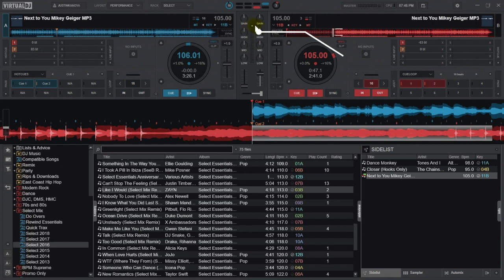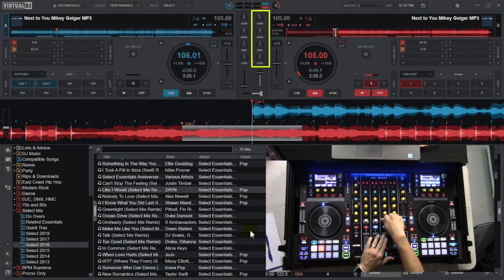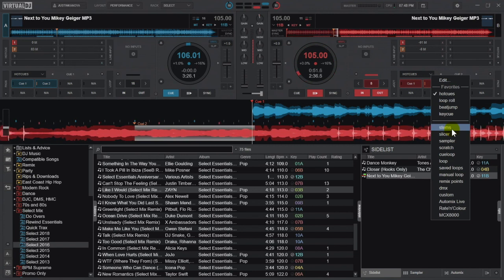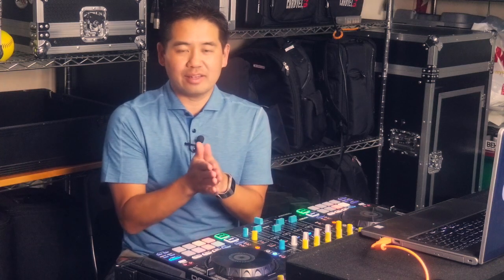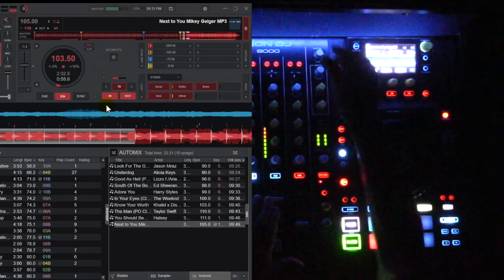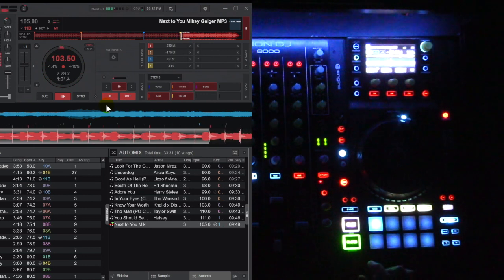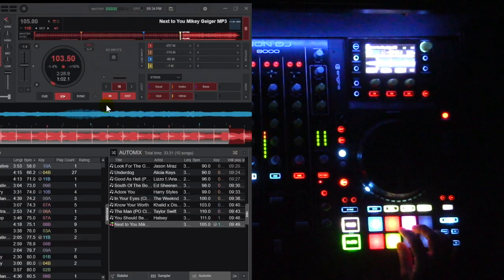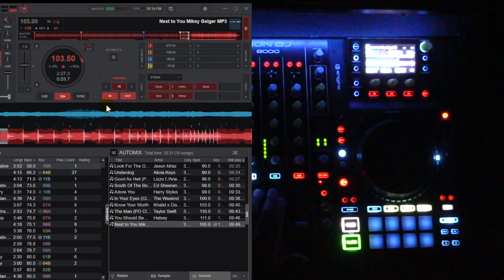Virtual DJ STEMS Tutorial 2021 - Disabled Advanced EQ Mode Explained (DEMO)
Virtual DJ Tutorial 2021 - Disabled Advanced EQ Mode Explained In this Virtual DJ 2021 tutorial, I’m showing you to use the ‘DISABLED’ Advanced EQ Mode within the settings of Virtual DJ 2021. If you have the new Virtual DJ update, then this talk through will help better understand this advanced mode and how to use Virtual DJ 2021 STEMs to remove vocals from a song.

I also will show you some DJ tips and tricks when it comes to isolating the various STEMs of a song when you have VDJ 2021 in STEMs pad mode. Whether you are a Virtual DJ beginner or a veteran DJ of this software, you’ll be sure to find some helpful tips!

For more of my videos on the STEMS features in Virtual DJ 2021 be sure to check the playlist I created.

Video Titles:
Virtual DJ Tutorial 2021 Update With STEMS (WOW!)
Virtual DJ 2021 Tutorial STEMS Set Up